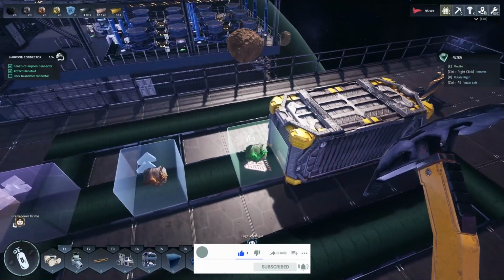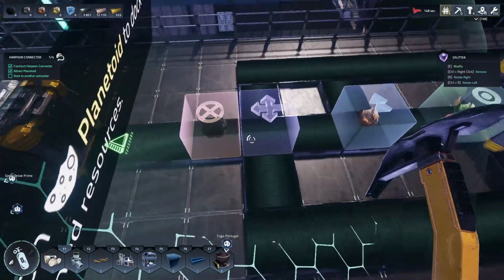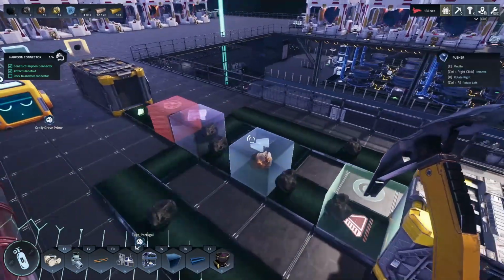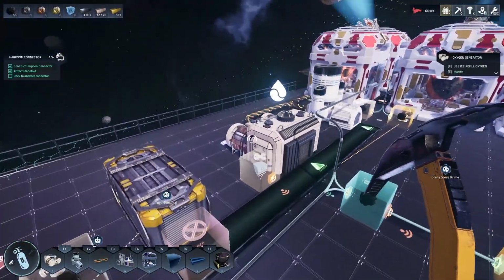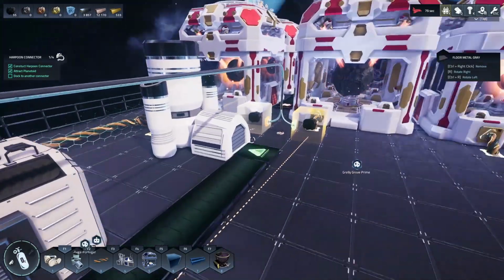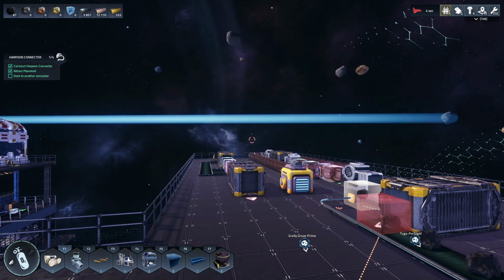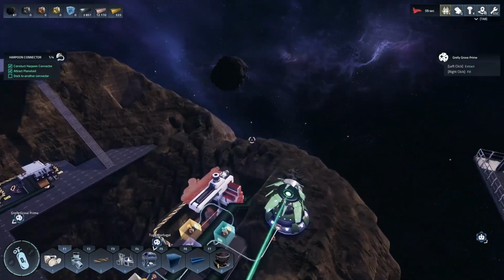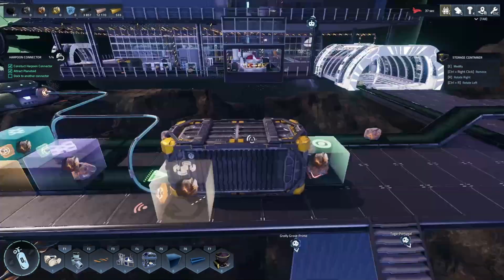How to use Blocks and Signals - Ep9 - Astro Colony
This is a quick tutorial on blocks and signals, and how to use them. Up to now I have really only used the basic logic blocks but I can see a few use cases for signals that will help the factory work more efficiently.

Astro Colony is a factory building, colony management fusion. You build a colony and travel through space fining resources to upgrade your production. This game was developed by a solo developer.

We put a lot of effort into making these videos. Please do not download this video for any reason especially to upload and share on your own social media accounts or other platforms. That is theft. Always use the YouTube link from this channel.

We are making such material available for the purposes of criticism, comment, review and news reporting which constitute the fair use of any such copyrighted material as provided for in section 107 of the US Copyright Law. Not withstanding the provisions of sections 106 and 106A, the fair use of a copyrighted work for purposes such as criticism, comment, review and news reporting is not an infringement of copyright.